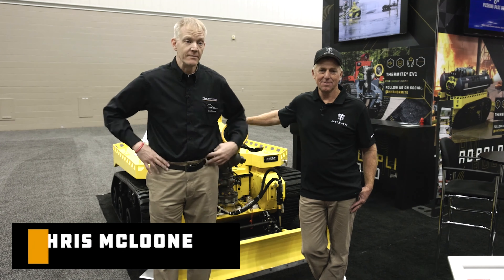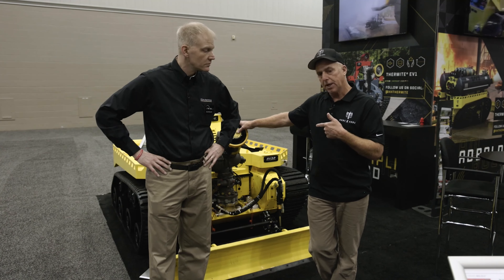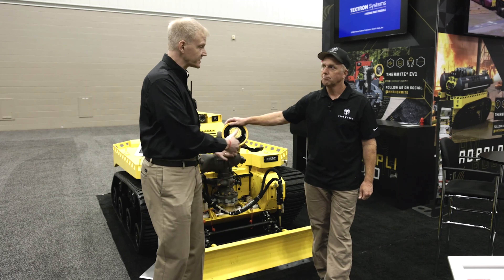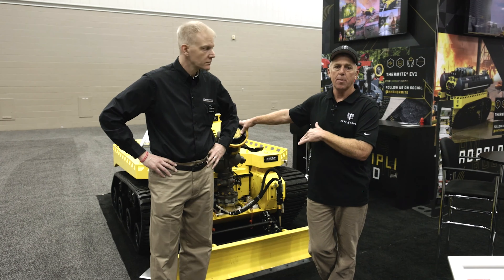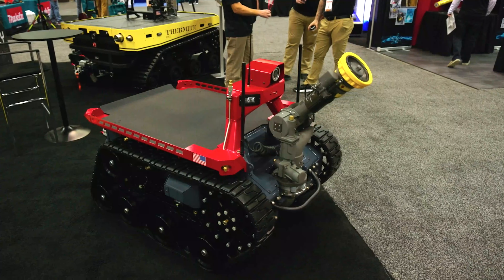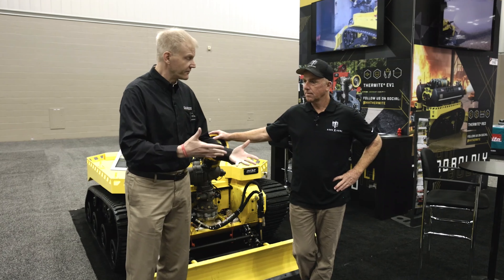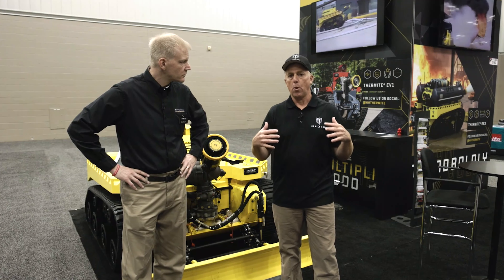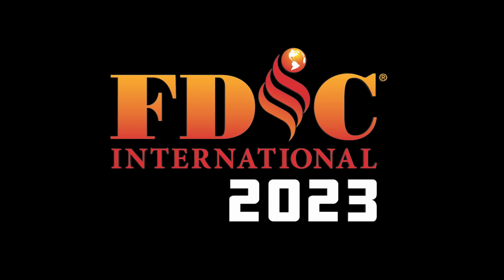FDIC 2023: Interview with Captain Diede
Captain Richard Diede talks about the benefits our Thermite® firefighting robot brings to his team.